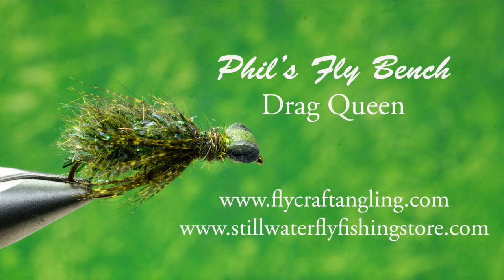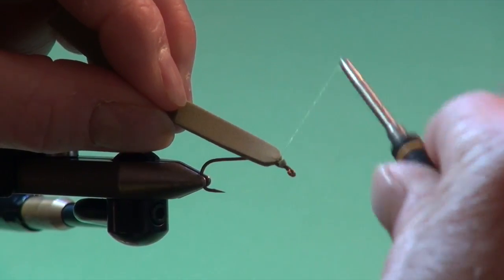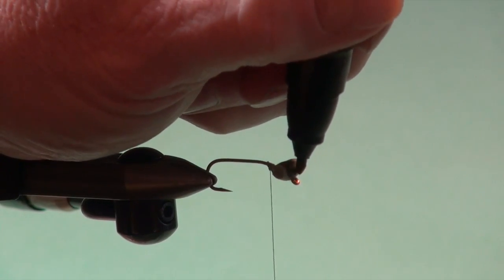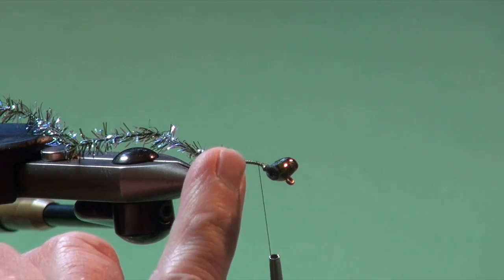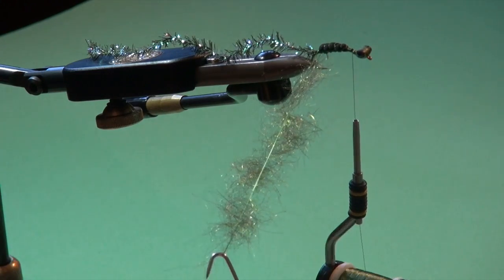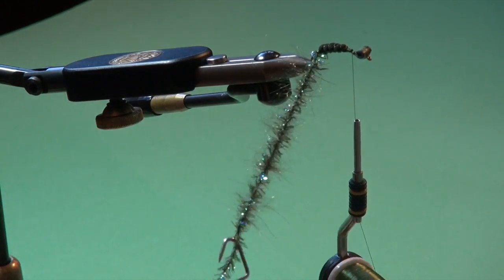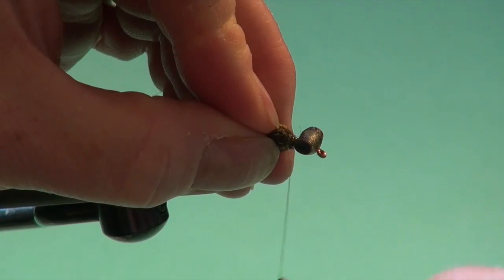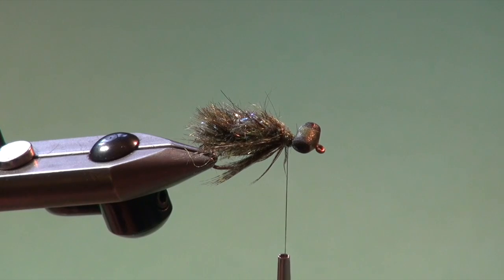Drag Queen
Dragon nymphs are common in practically every lake and pond.  As aggressive predators they often expose themselves to hungry trout and bass.  My Drag Queen features a buoyant core allowing you to present in and around the sunken weed beds and debris dragon nymphs prefer to inhabit.